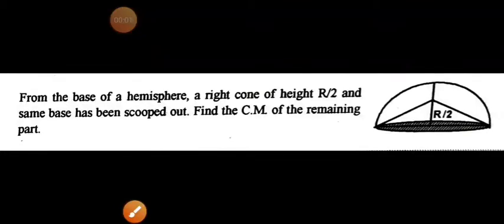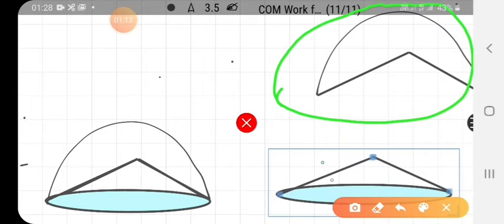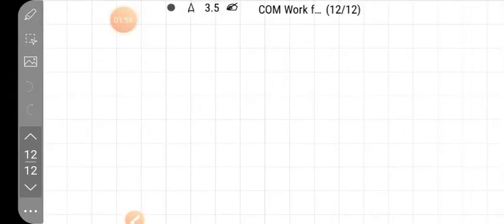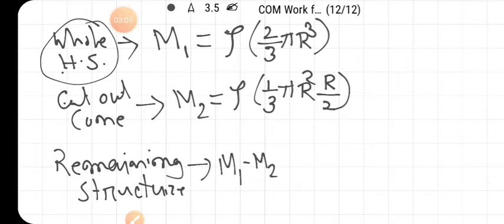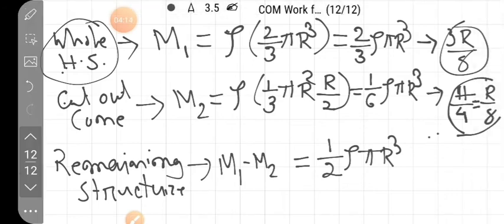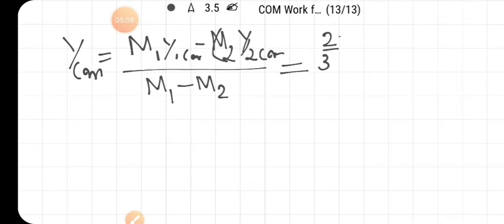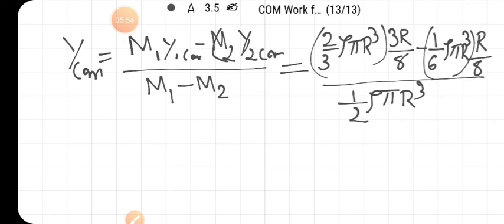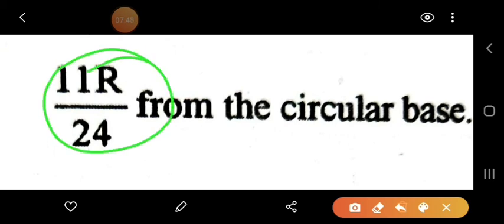Centre of mass of a uniform (hemisphere - Cone)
Locate the Centre of mass of a uniform hemisphere

These videos have been prepared to clear the doubts of my students during lockdown period due to Corona outbreak.